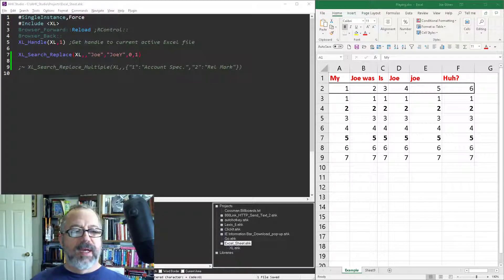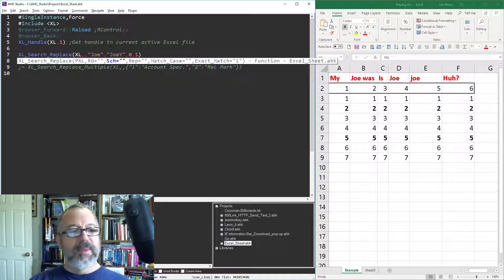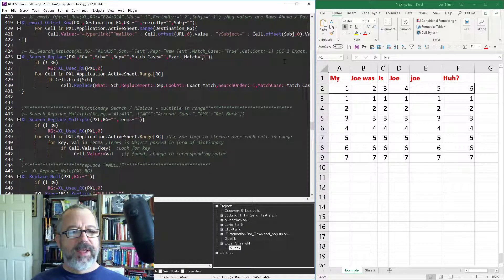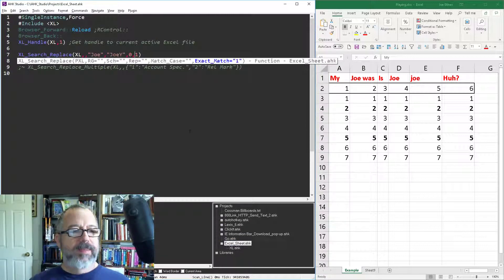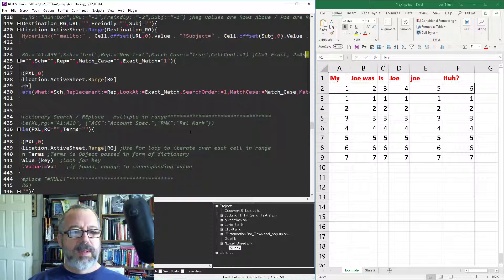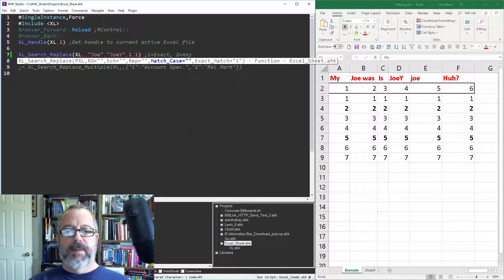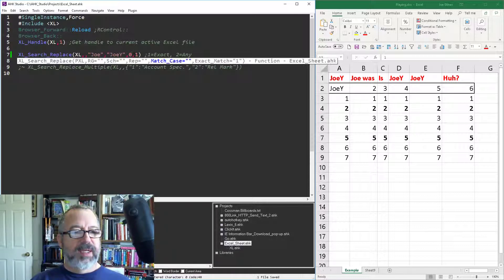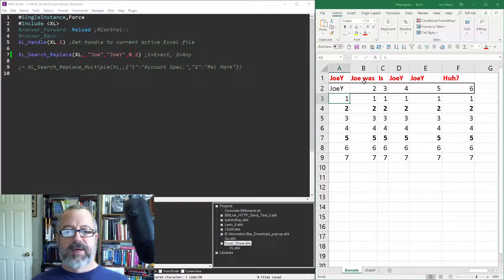Search Replace in Excel with AutoHotkey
In this Excel Tutorial I show how to Search and Replace values. Also Removing / Deleting Null! / Null values